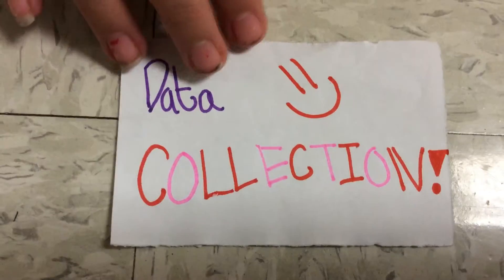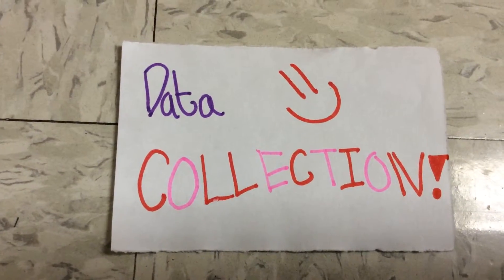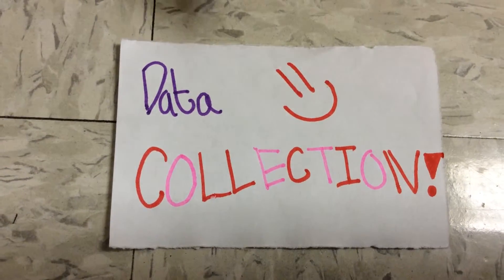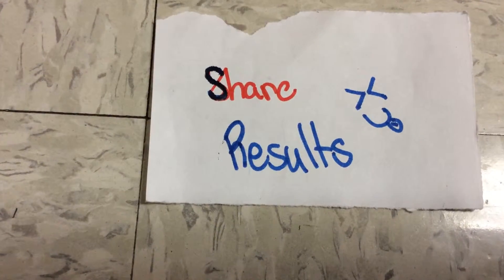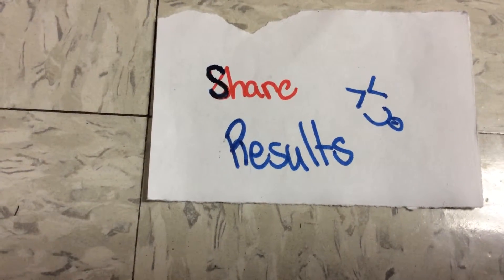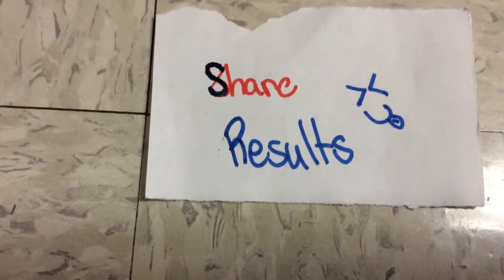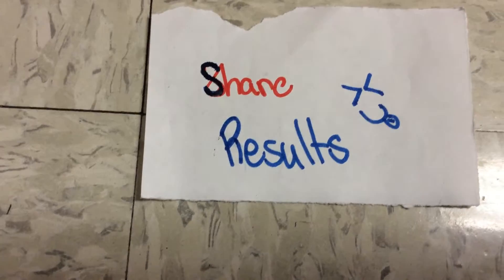Barton Landforms paper slide 1